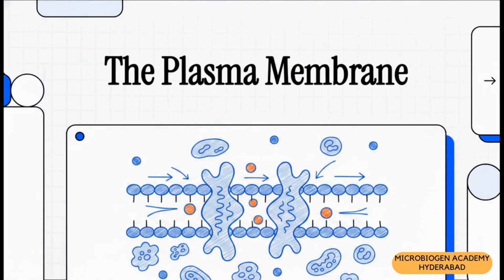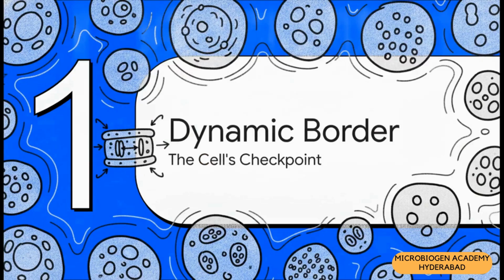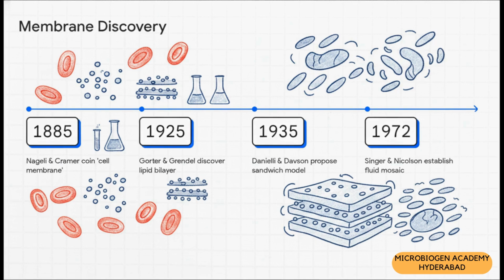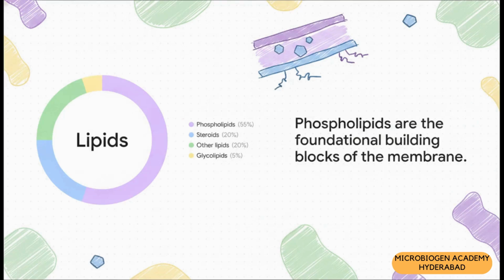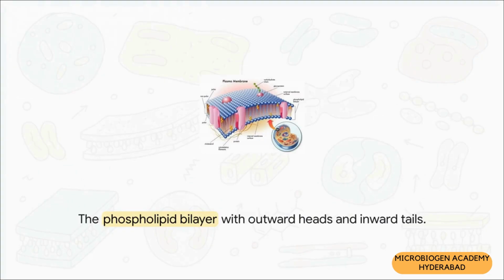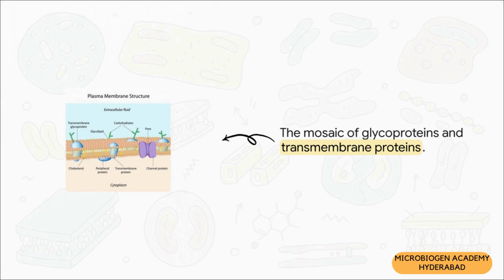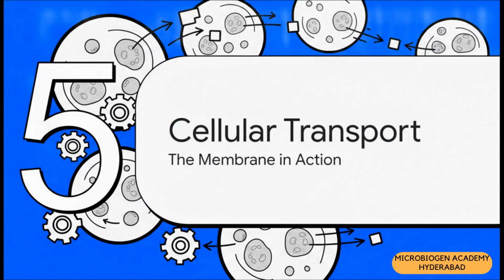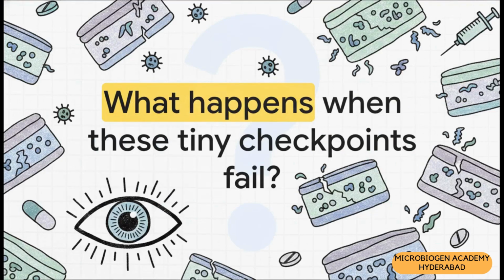Plasma Membrane Explained | History, Structure, Composition, Functions & Importance | Cell Biology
Have you ever wondered how a cell communicates with its surroundings and controls what enters or leaves? In this comprehensive biology lecture, we explore the **Plasma Membrane (Cell Membrane)** from its fascinating history to its detailed structure, chemical composition, essential functions, and biological significance.

Whether you're preparing for **NEET, CUET, IIT JAM, CSIR NET, GATE, DBT, ICMR, TIFR, GAT-B, M.Sc. Entrance, B.Sc., B.Tech Biotechnology, MBBS**, or simply want to strengthen your understanding of cell biology, this video provides a clear, concept-based explanation with high-quality illustrations and animations.

✔️ History of Plasma Membrane Discovery
✔️ Scientists behind the Fluid Mosaic Model
✔️ Structure of the Plasma Membrane
✔️ Chemical Composition of Cell Membrane
✔️ Phospholipid Bilayer Explained
✔️ Membrane Proteins, Glycoproteins & Glycolipids
✔️ Cholesterol and Membrane Fluidity
✔️ Functions of the Plasma Membrane
✔️ Selective Permeability and Cell Signaling
✔️ Passive & Active Transport
✔️ Diffusion, Osmosis & Facilitated Diffusion
✔️ Endocytosis & Exocytosis
✔️ Importance of the Plasma Membrane in Cell Survival

• NEET Biology
• CUET Life Sciences
• GATE Biotechnology
• DBT BET
• ICMR JRF
• TIFR GS
• B.Sc. Biology
• M.Sc. Life Sciences
• Biotechnology
• Microbiology
• Biochemistry
• Genetics
• Molecular Biology
• Cell Biology
• Medical & Allied Health Sciences

This lecture explains every concept in a simple, exam-oriented, and visually engaging manner, making it ideal for competitive exams, university studies, and conceptual learning. Master one of the most important topics in cell biology and build a strong foundation for advanced biological sciences.